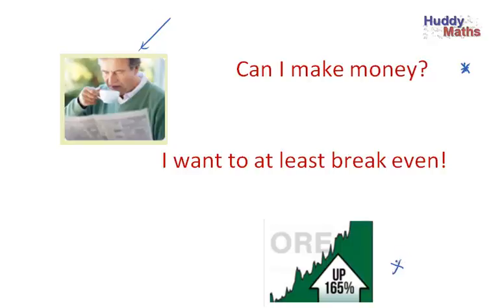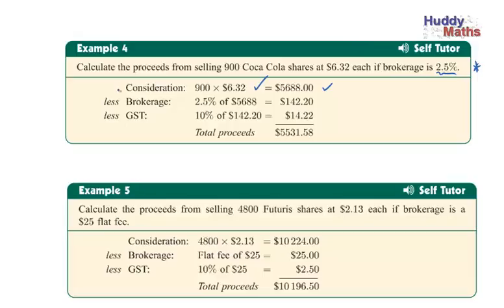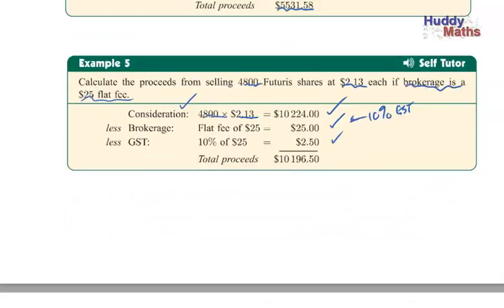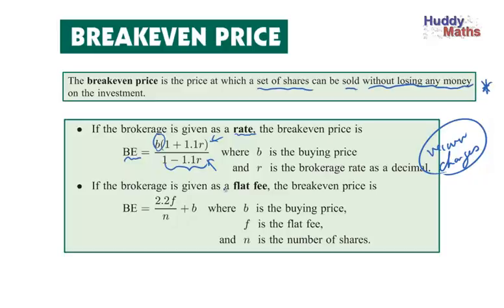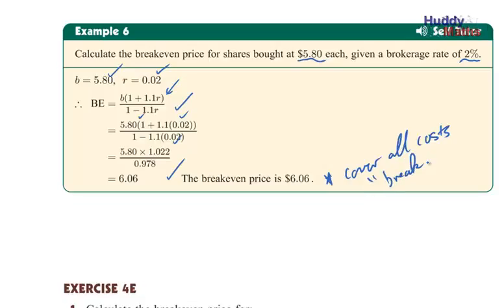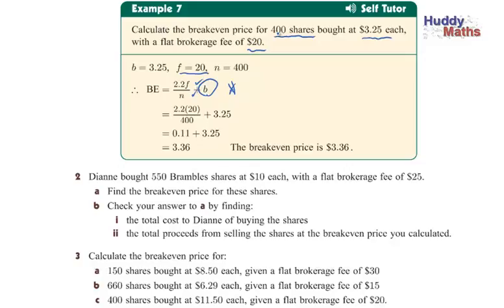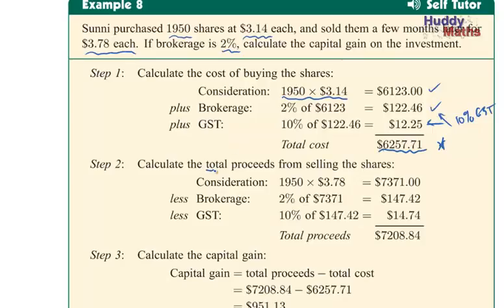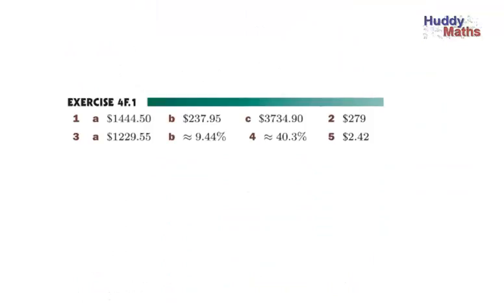Can I make money